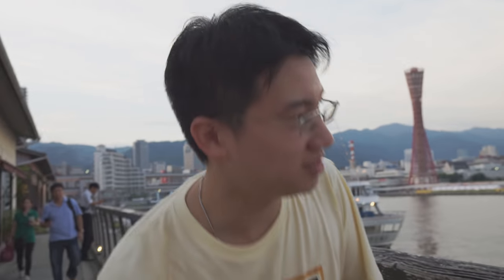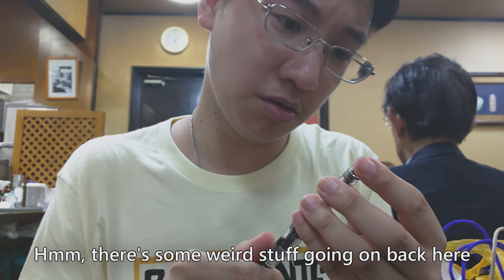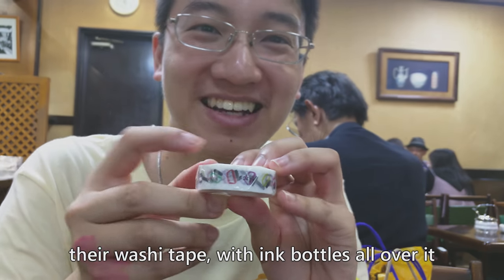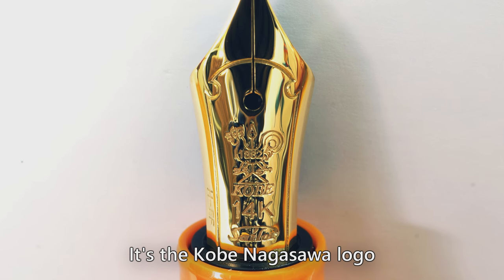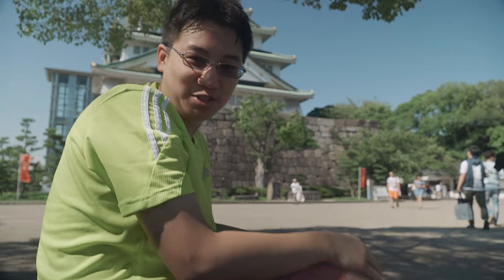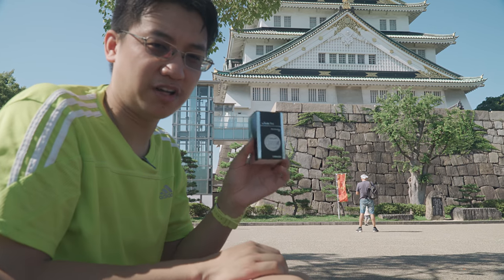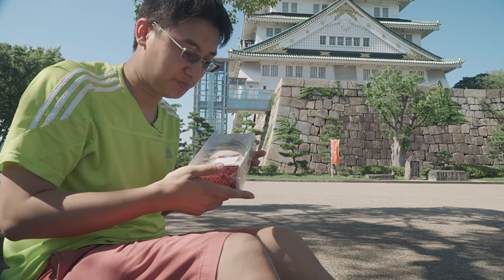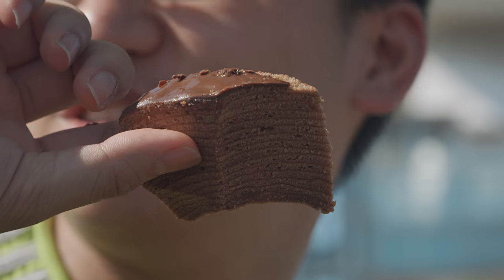Leo Travels: Kobe & Osaka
The final leg of last year's grand trip in Kobe & Osaka. Apologies for the bad audio in places.